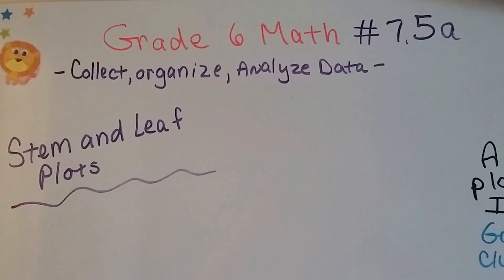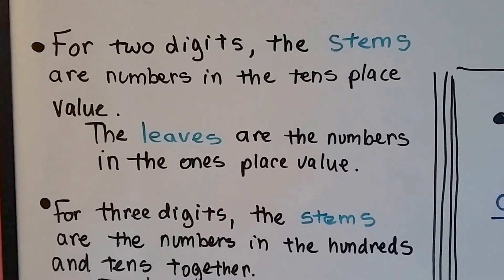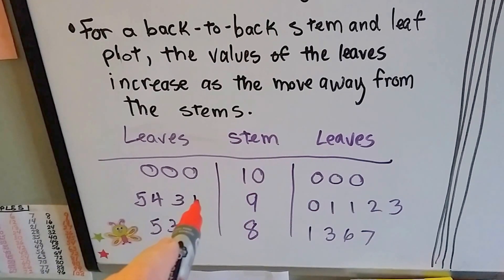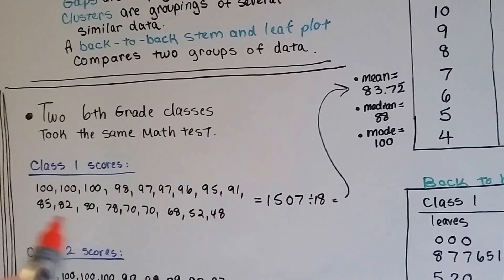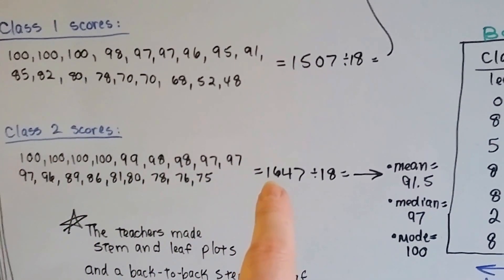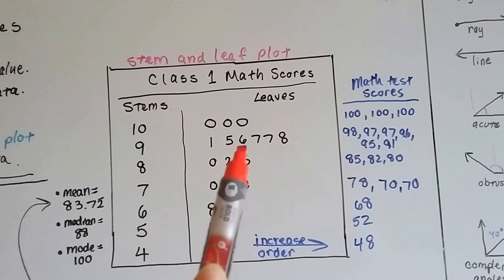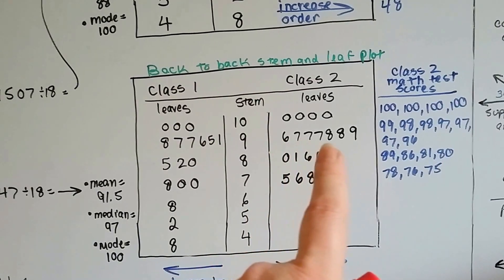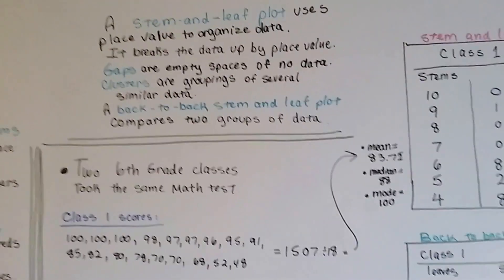Grade 6 Math #7.5a, How to make Stem-and-leaf Plots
An explanation of how to make Stem-and-leaf plots and back-to-back Stem-and-leaf plots. What is a stem...what is a leaf? How this graph will show specific data at a glance. #7.5a